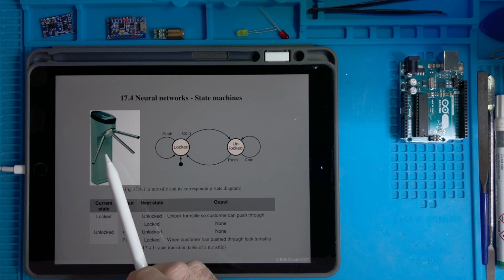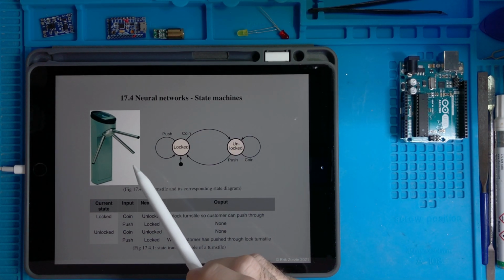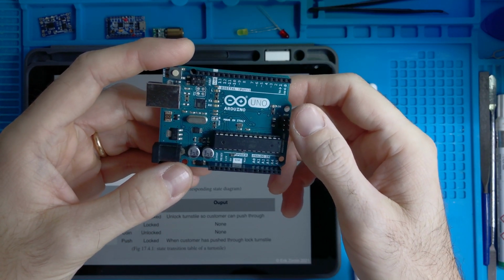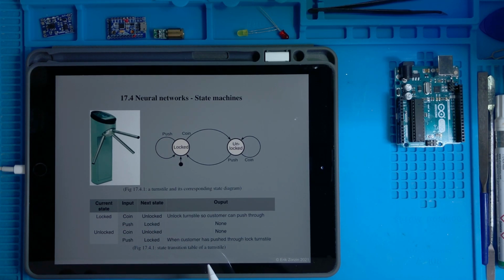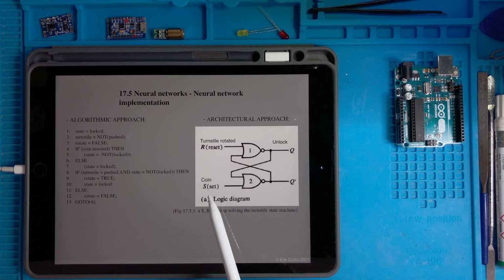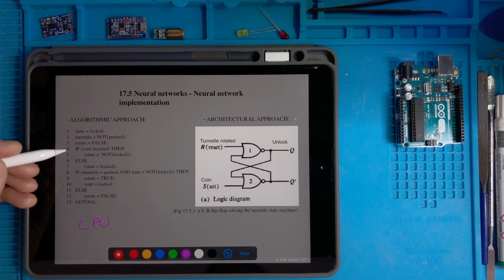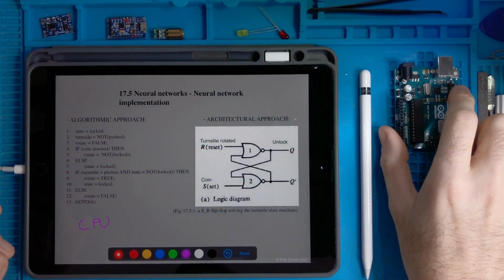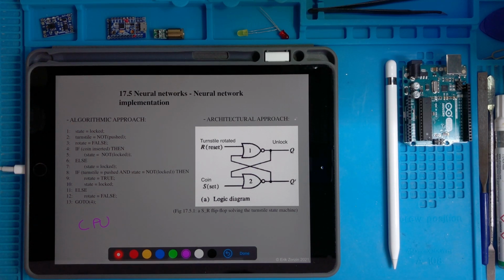Lesson 7: part 3/5 - State machines, algorithmic and architectural approaches.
Neural networks:
17.4 State machines.
17.5 Neural network implementation.